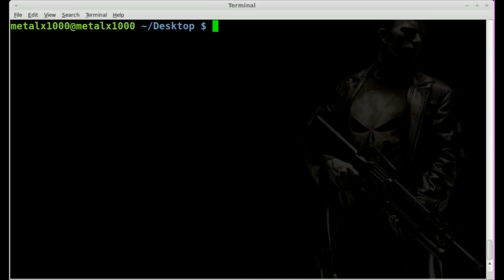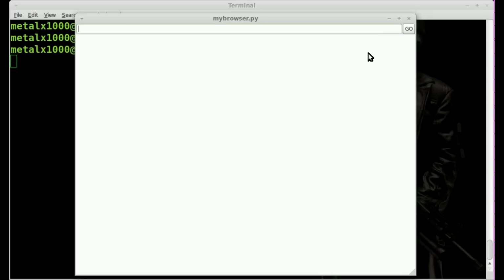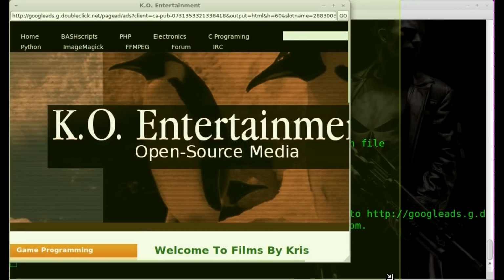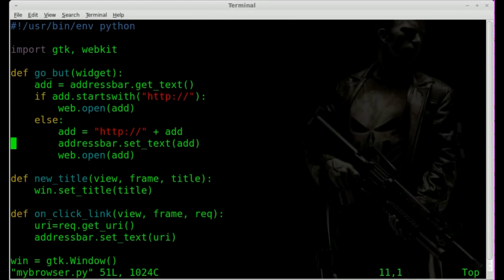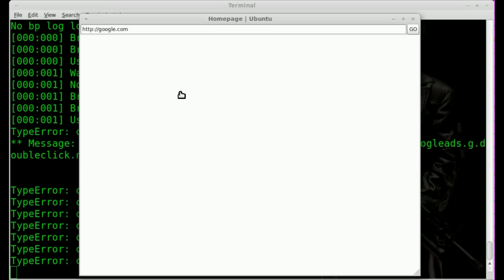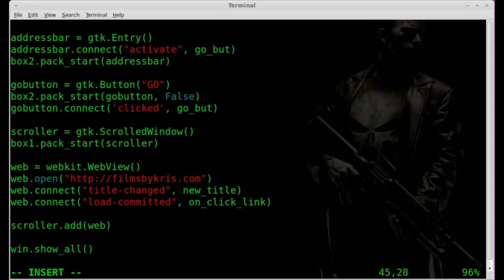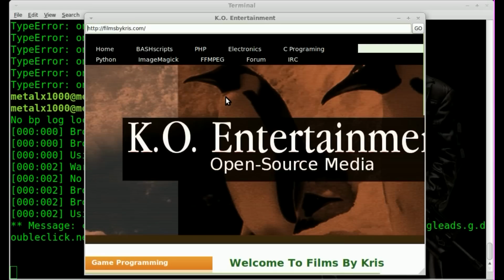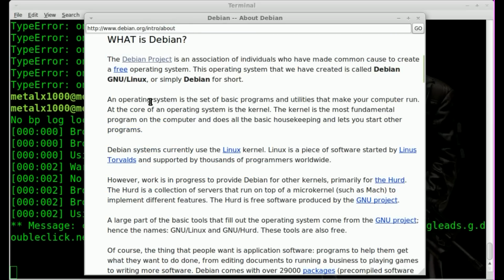Create A Basic Webbrowser with Python GTK and Webkit Part#3